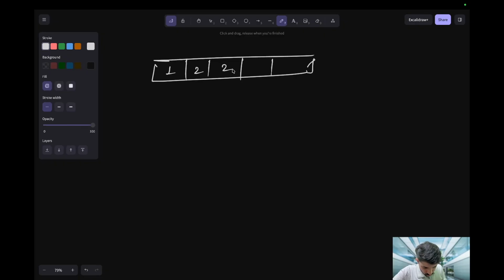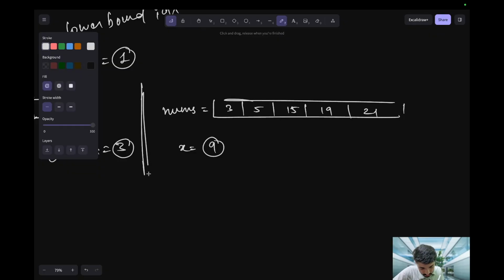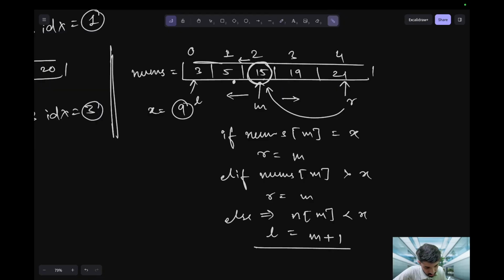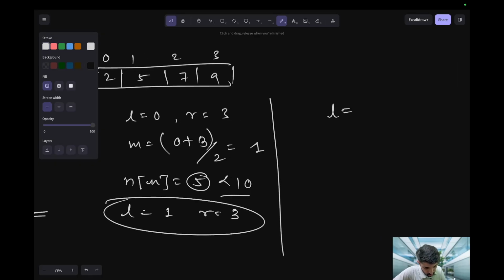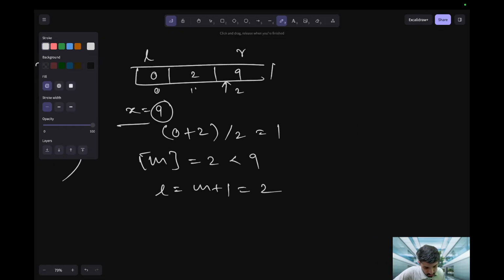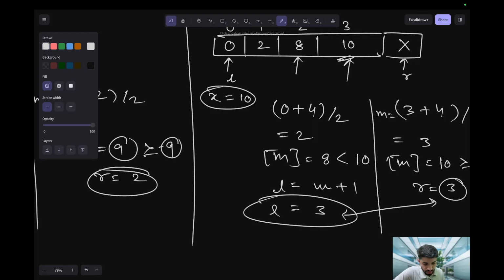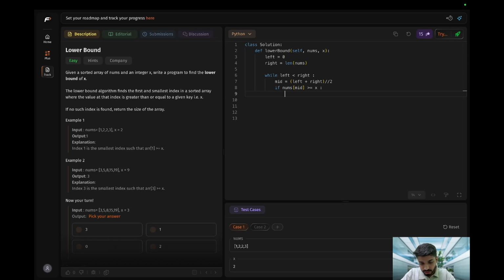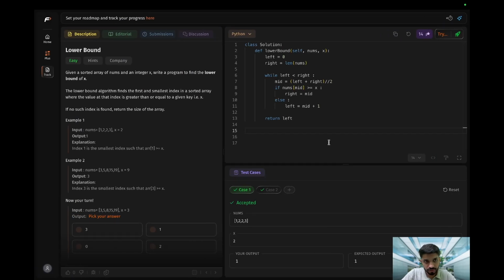Lower Bound Binary Search - The Variation That Solves 20+ Problems | Striver A2Z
Lower Bound is one of the most important binary search variations that appears in 20+ LeetCode problems. In this video, I break down the intuition, show the key difference from standard binary search, and solve it step-by-step.

💡 Key Concept:
Lower Bound finds the SMALLEST index where arr[i] greater-equal target.
This is different from standard binary search which finds exact match.

🔗 Related Problems (Same Pattern):
- Search Insert Position (LC 35)
- Find First and Last Position (LC 34)
- First Bad Version (LC 278)
- Find Peak Element (LC 162)
- Search in Rotated Sorted Array (LC 33)

I'm an SDE learning DSA following Striver's A2Z sheet and documenting my journey. If this helped you understand Lower Bound, drop a comment with what problem you'd like me to cover next.